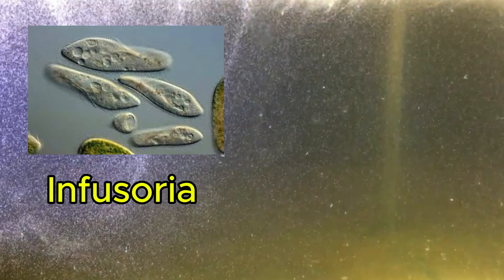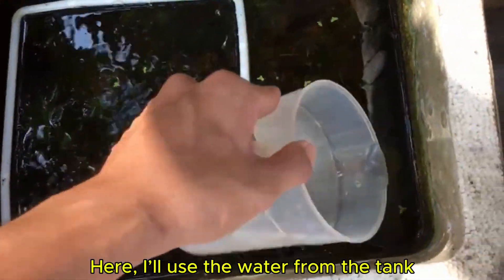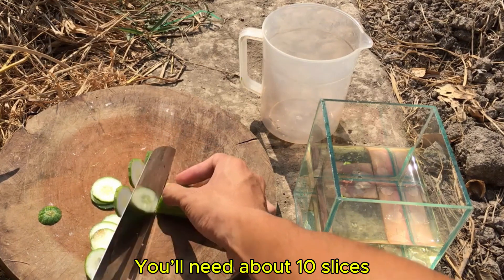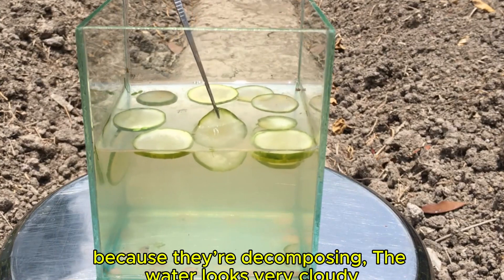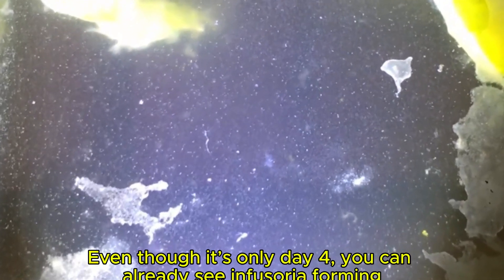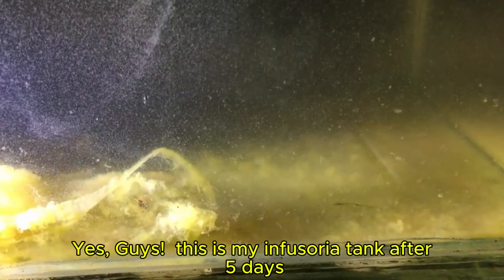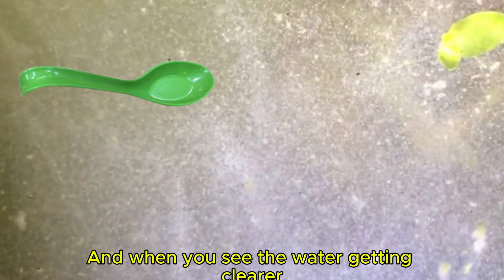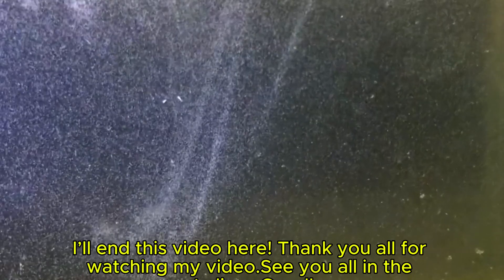How to Culture Infusoria For Baby Fish Food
Want to give your fish fry the best start in life? In this video, I’ll show you how to culture infusoria at home—a simple and natural food source for newly hatched fish. Infusoria are tiny microorganisms that are perfect for baby fish that are too small to eat larger foods like brine shrimp or crushed flakes. By following this step-by-step guide, you’ll learn how to prepare cucumber slices (or other vegetables) to grow a thriving culture of infusoria and ensure your fry get proper nutrition in their critical early days.